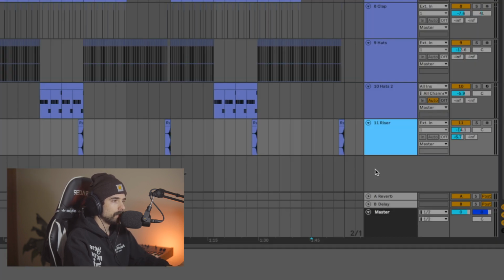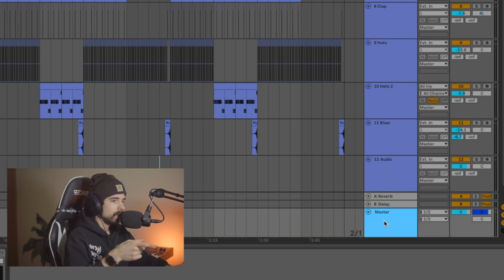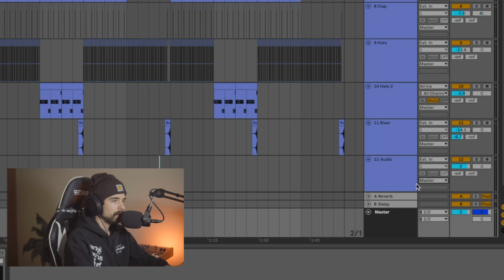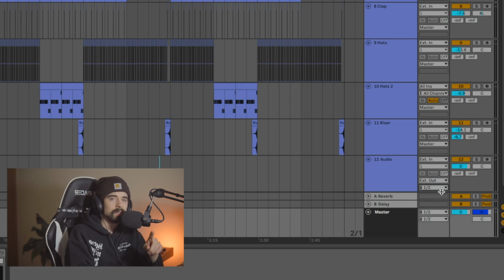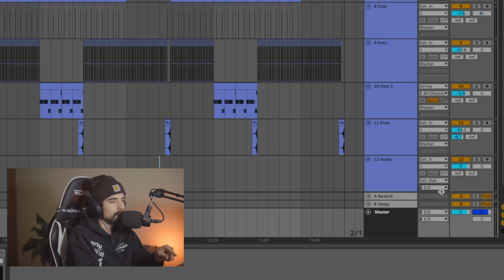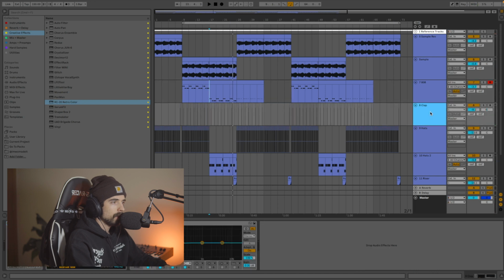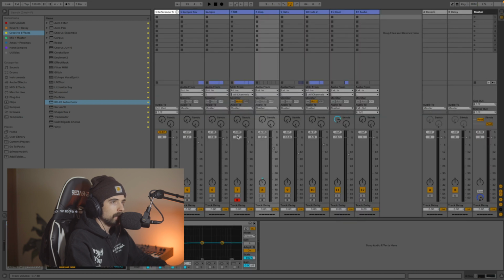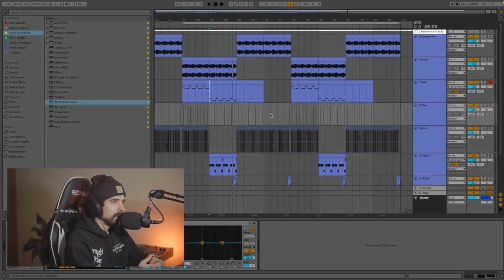Mixing with Reference Tracks in Ableton The Right Way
Reference tracks are crucial for mixing especially when starting out. Being able to compare and contrast your song to another song will help get a certain level of polish that you might not even know you are capable of. They are easy to set up in Ableton but you really want to make sure you are doing it right. Here is how to do that.

God Bless 🙏